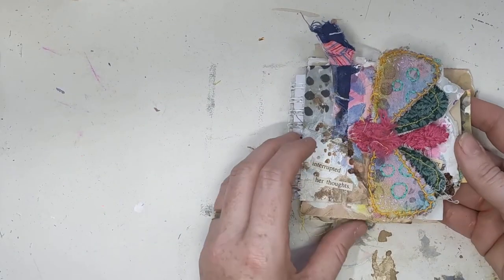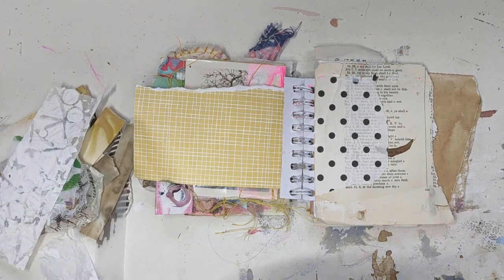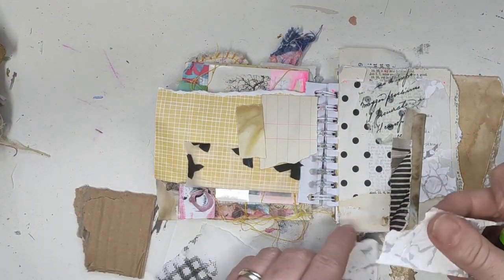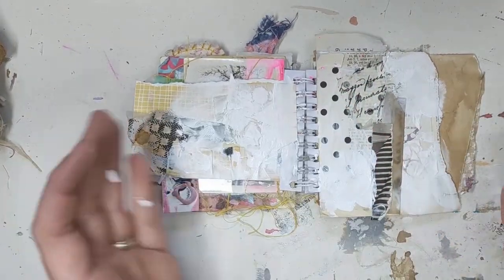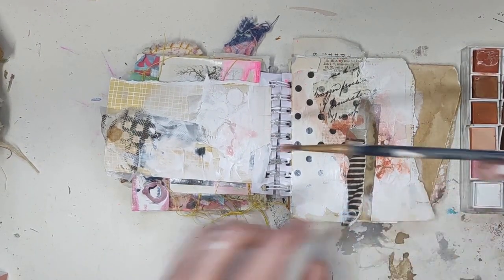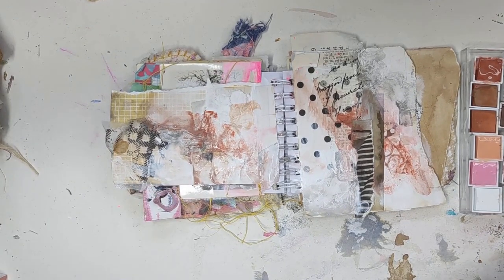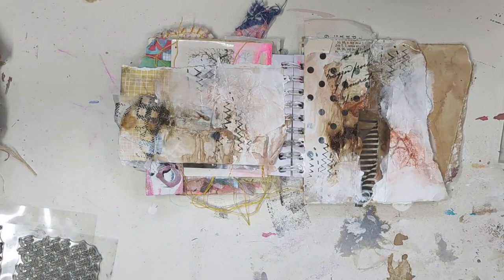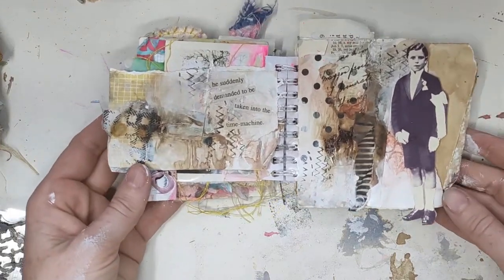Quick Art Journal Page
Here is a really quick little art journaling page. I hope you enjoy watching along. Any questions drop me comment.